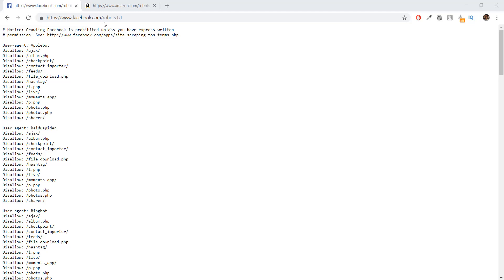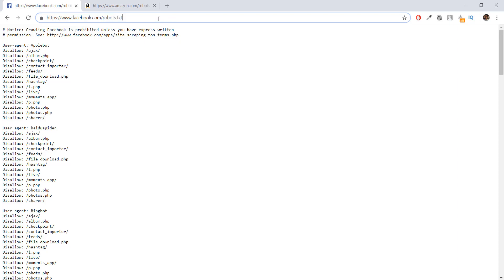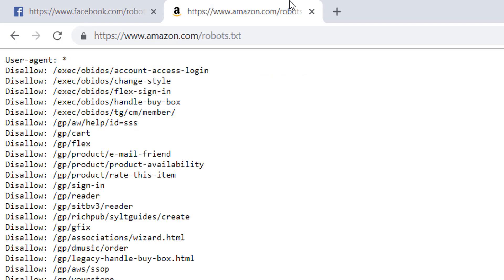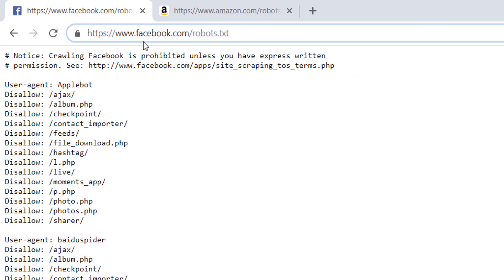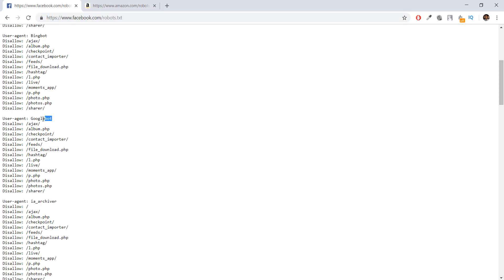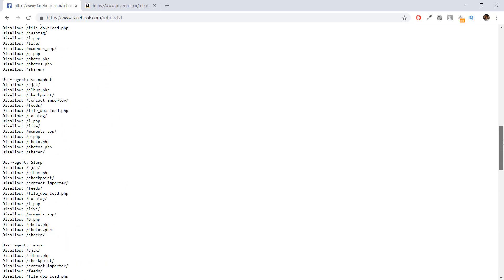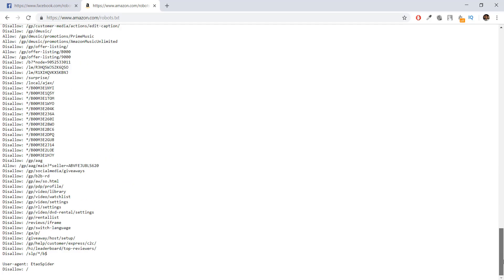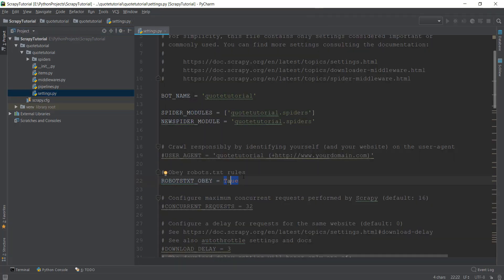Python Scrapy Tutorial - 3 - Robots.txt and Web Scraping Rules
In this video we look at a secret file called as robots.txt file and how does scrapy treat that file to make sure you are following the policies of web scraping public websites. We also learn how to bypass the rules.